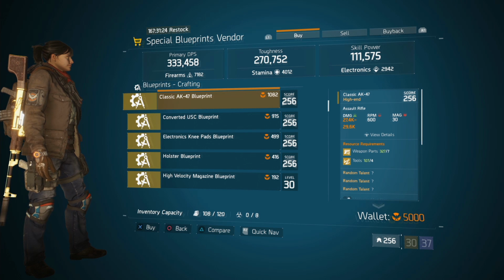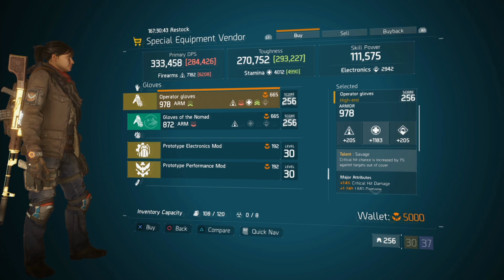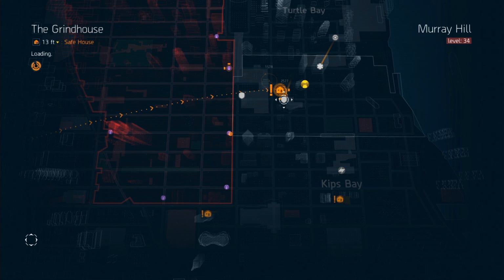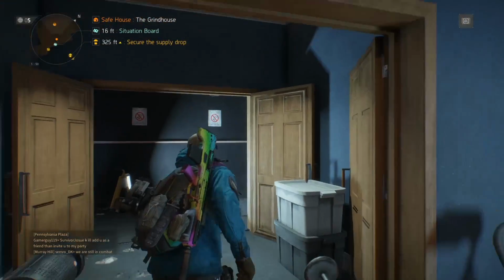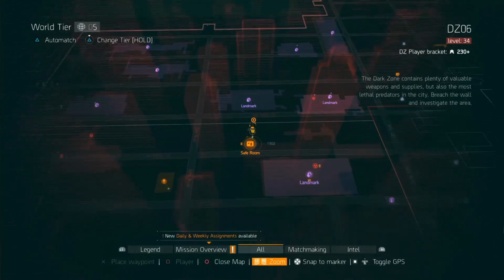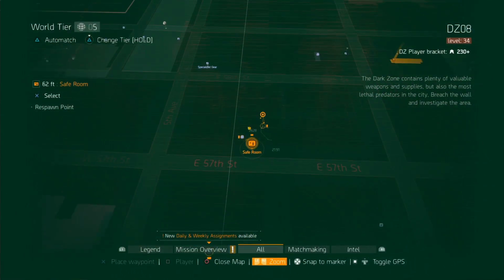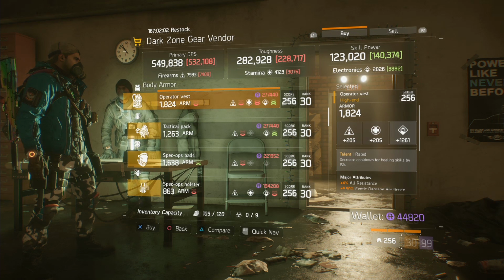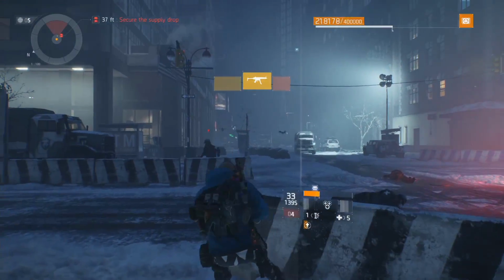The Division | Weekly Vendor Reset | Item of the Week | July 14, 2017 | Perfect Your Build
Update 1.7 is coming soon and right now players are already testing the waters on The Division test servers. After playing a bit with Classified Gear I'm focusing on building a better loadout with Classified sets in mind.

📌 Join the Green Team!
📌 Badge next to your name!
📌 Highlighted GREEN name in chat!
📌 Priority when playing with viewers!
📌 Exclusive channels on my Discord server!
📌 Immune to slow mode when activated!

📌 Your donation and message will be pinned at the top of the chat.
📌 The bigger the donation, the longer it's pinned for everyone to see.
📌 Helps keep donations off the video feed to keep the focus on the gameplay.

Will be dropped in chat every 30 mins or so. Different session key to keep spam users out.